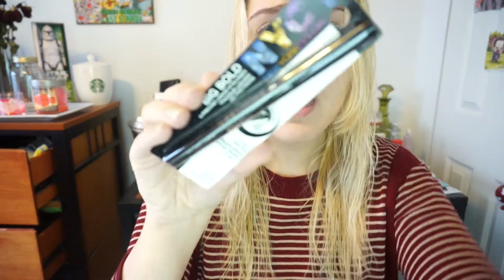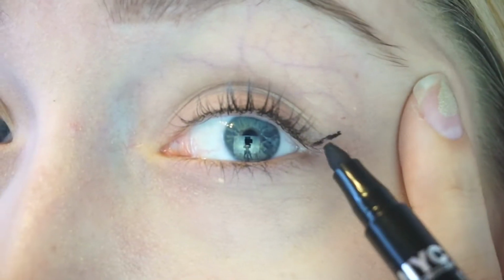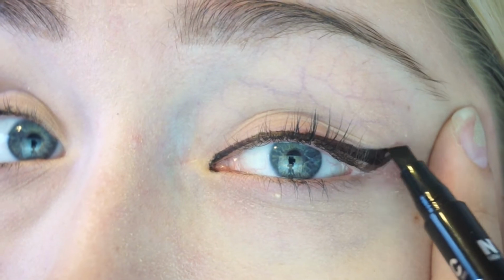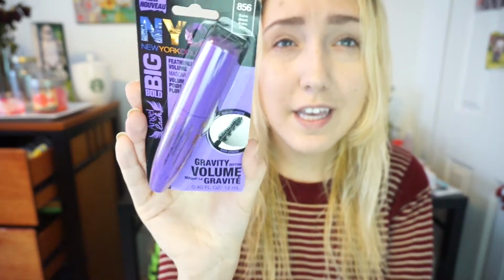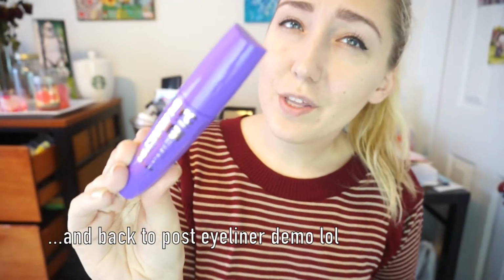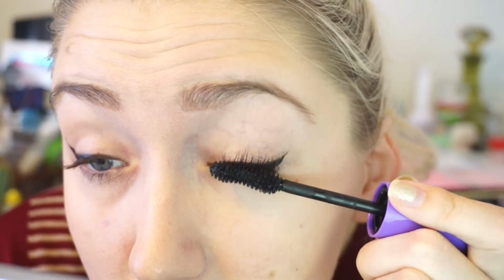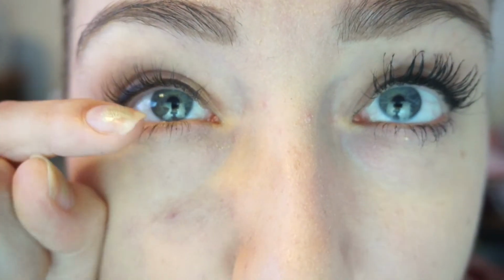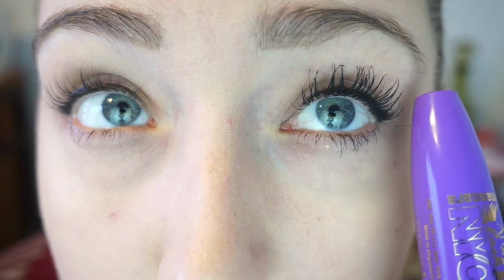▻ NYC x Demi Lovato Influenster Unboxing + First Impressions! ◅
PRODUCTS MENTIONED:
NYC Big Bold Angel Lash Mascara
NYC Big Bold & Precise Felt Tip Liner

"Influenster invites its most active members to participate in exclusive VoxBox programs where members receive complimentary products to test and review. In exchange, we ask our members to do what they already love to do: share their opinions with their friends & followers on social media."

I N F L U E N S T E R ⇾

I N S T A G R A M ⇾
T W I T T E R ⇾

FTC: I received these products complimentary from Influenster for testing purposes.